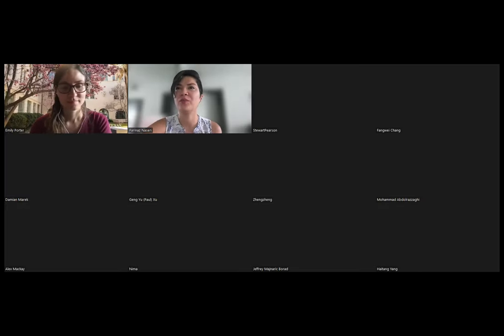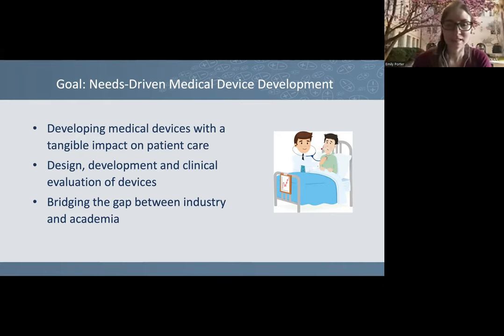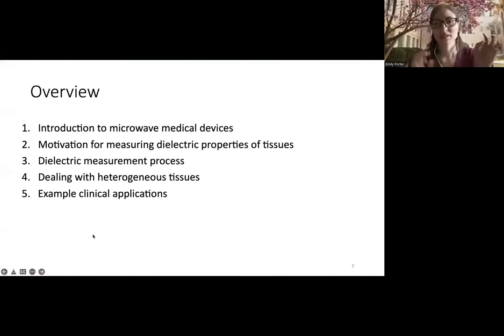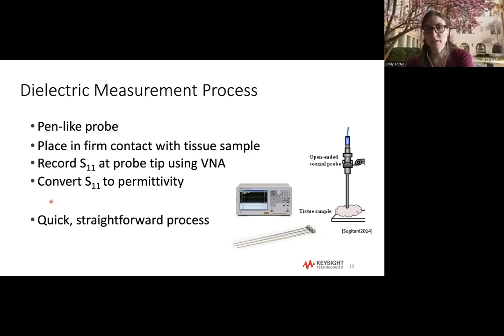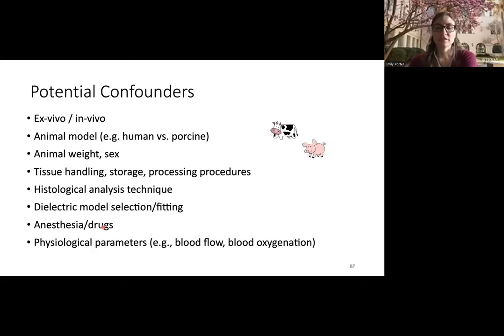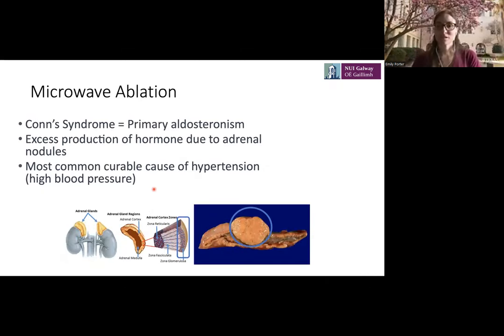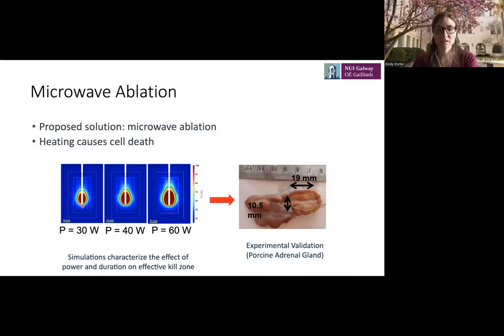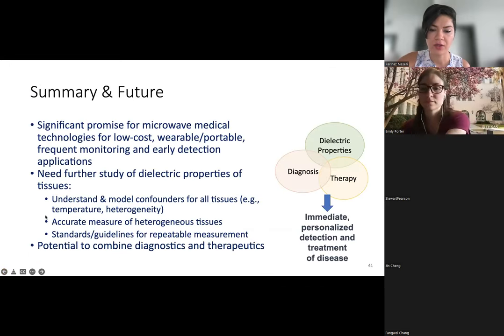MICROWAVE MEDICAL TECHNOLOGIES: FOUNDATIONS AND CLINICAL APPLICATIONS BY PROF. EMILY PORTER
Abstract:
Microwave medical technologies have promising potential for applications spanning health monitoring, detection and diagnosis of disease, and even treatment. These technologies are low-cost, non-/minimally-invasive, non-ionizing, safe and well-tolerated, and can be made wearable or portable.

In this talk, the motivation and basic foundations of microwave techniques are discussed, followed by the challenges of designing high quality basic research to support such medical device development. Key factors influencing the design and development of next generation microwave medical devices will be discussed. In particular, the difficulties faced when measuring and reporting the dielectric properties of biological tissues are emphasised, focusing on the importance of achieving accurate and representative measurements. Promising microwave-based medical technologies designed to address high-priority clinical needs will be highlighted. Lastly, proposed future activities in this area will be discussed.

About Speaker:
Dr. Emily Porter is an Assistant Professor with the Department of Electrical and Computer Engineering at The University of Texas at Austin, where she is associated with both the bioECE and Electromagnetics & Acoustics research areas. Dr. Porter was granted her Ph.D. in 2015 from McGill University, Montreal, Canada. She also has an M.Eng. and a B.Eng. in Electrical and Computer Engineering, completed in 2008 and 2010, respectively. More recently, Dr. Porter was an NSERC Postdoctoral Fellow and then an EU Marie-Curie Research Fellow with the Translational Medical Device Laboratory at National University of Ireland Galway, from 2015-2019. In 2021, she was awared the IEEE Lot Shafai Mid-Career Distinguished Achievement Award for her contributions to microwave medical technologies, standardizing the methodology for measuring the dielectric properties of biological tissues, and advocating for women in engineering. Her research interests lie in applied electromagnetics, and particularly aimed at developing electromagnetic (EM)-based solutions with applications in diagnostic, therapeutic, supportive or assistive medical technologies.